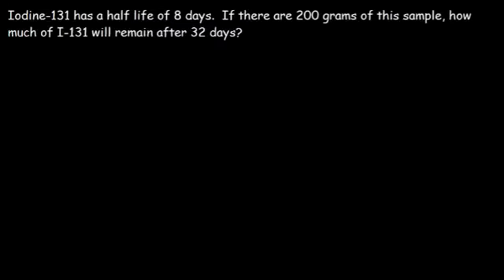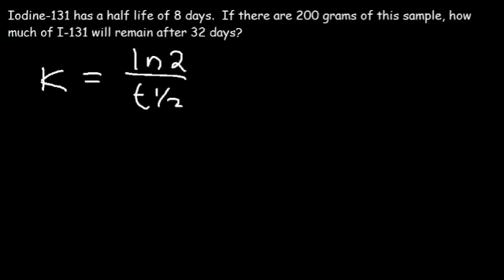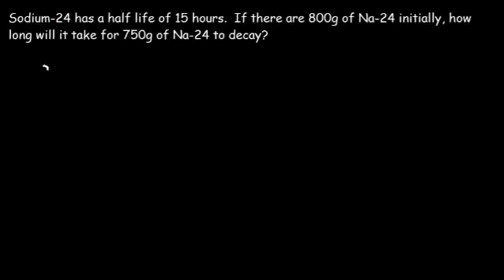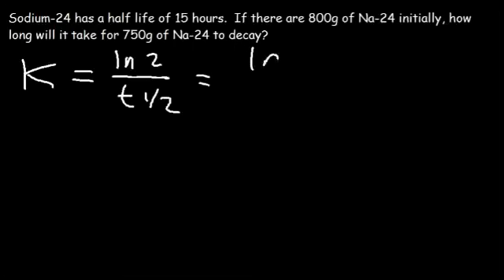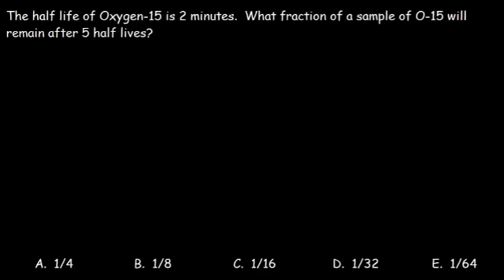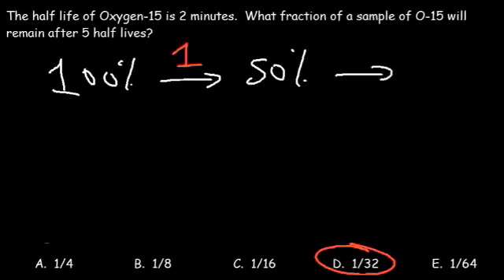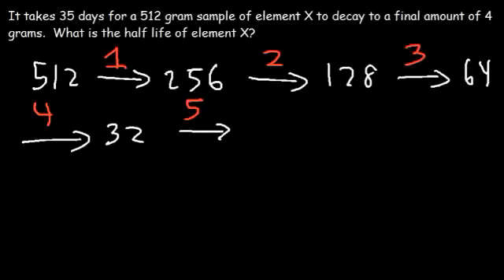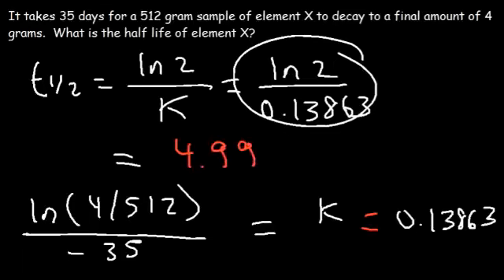How to solve half-life problems